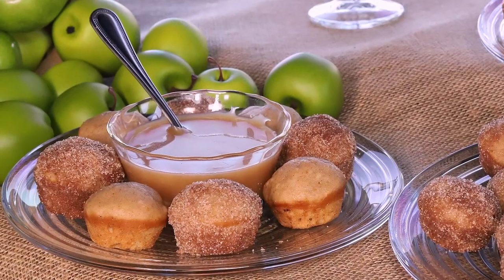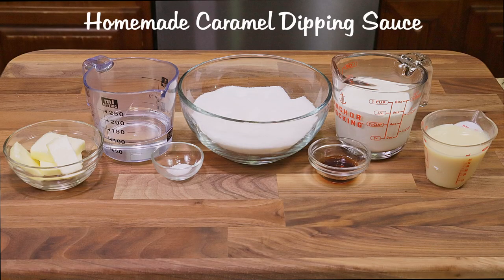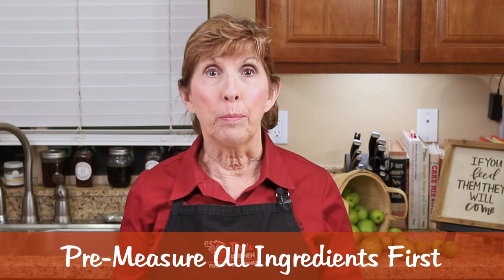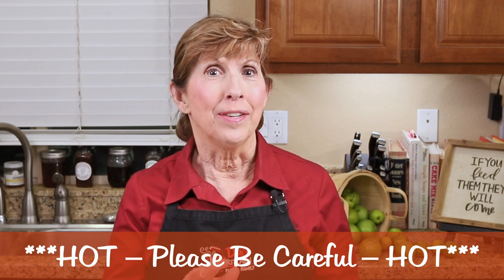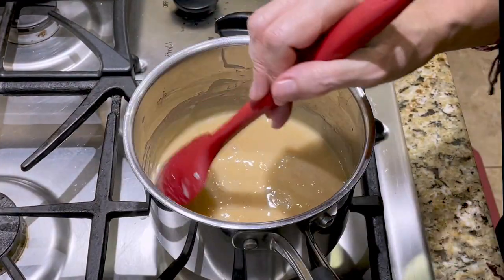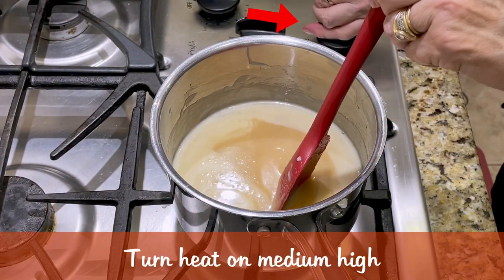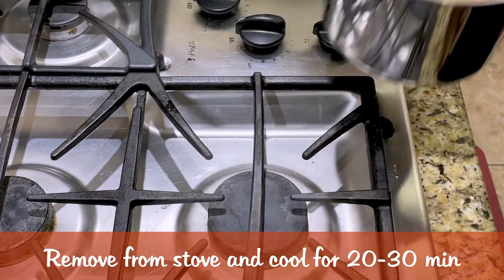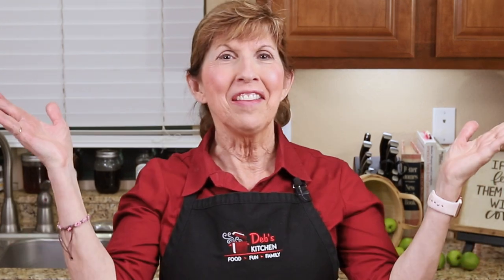The BEST Caramel Dipping Sauce Ever!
This caramel sauce will rock your world and it's EASY to make.

It’s the perfect dipping sauce for apple slices or to drizzle on ice cream, apple pie, muffins, french toast, pancakes and more.

Dip a Twix bar in it and you’ll never be the same!
It is also the perfect gift for any sweet tooth! It's easy to make, and it tastes amazing! Whether you're giving it as a gift, or just craving it yourself, this sauce is a must-try!

INGREDIENTS
3 1/2 Tbsp salted butter
6 Tbsp light corn syrup
1 cup granulated sugar
1/4 cup sweetened condensed milk
5/8 cup warmed whipping cream (to warm cold cream, cover and microwave for 30" - 1 min)
1/4 tsp salt OR salt to taste (salted caramel is awesome)
1 tsp vanilla extract

I don't post links to any products that I don't believe in and the majority of links are products that I personally use or are very similar in cost and quality to what I use.

MY CAMERAS
Canon EOS 6D Mark II DSLR
iPhone 12 iPhone XR

CAMERA LENSES
Canon EF 50mm f/1.8 STM Lens
Canon EF 28-135mm f/3.5-5.6 is USM Standard Zoom Lens

CAMERA-RELATED GEAR
Zhiyun Smooth 5 Smartphone Gimbal
ULANZI Camera Desk Mount w Flexible Arm
ULANZI ST-02S Aluminum Phone Tripod Mount
ANDOER Tripod Ball Head 360˚
GEEKOTO Video Tripod Fluid Head,Professional Camera Tripod for DSLR
GEEKOTO 77'' Tripod, Camera Tripod for DSLR 360˚ Ball Head

MY LIGHTING
Neewer 660 LED Dimmable Bi-Color 3200K-5600K Video Panel CRI 96+
Neewer Advanced 2.4G 1320 LED Video Light w Barndoor, Dimmable Bi-Color LED Panel
Bescor Grip-181 Gripper Gooseneck Bi-Color Light Kit
ESKONI Closet Light (under cabinets) 40 LED
Dracast X Series LED500 Dimmable Bicolor Panel Light Kit 3200K - 5600K CRI 96+
Dracast DLS-805 Light Stand 78" Maximum Height
Amazon Basics Light Photography Tripod Stand 57" Max Height
Kamerar D-Fuse Circle Lg LED Light Panel Softbox & Circle Grid 11.5"x11.5"
Kamerar D-Fuse Lg LED Light Panel Softbox: 12"x12"

Rode Lavalier Lapel Omni-Directional Condenser Mic
Electro Voice RE-27N/D Dynamic Voiceover/Broadcast Mic
ZOOM H6 (Black) [2020 Version] 6-Track Portable Recorder/Interface
ZOOM PCH-6 Protective Case OR
JJC ZOOM H6 Protective Case (Replaces Zoom PCH-6 Case)

PAID UPGRADE - DaVinci Resolve (Activation Card) Upgrade to Paid Studio Version

YOUTUBE TRAINING
YouTube Secrets: The Ultimate Guide to Growing Your Following and Making Money as a Video Influencer Paperback, Kindle, Audiobook versions